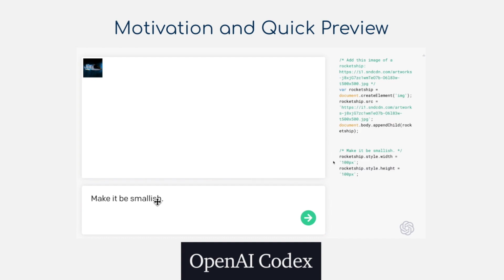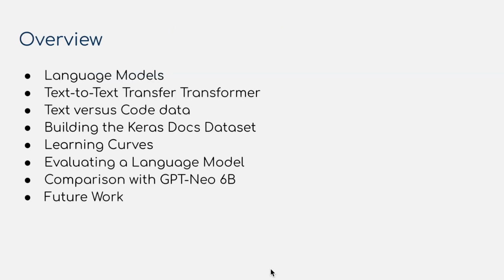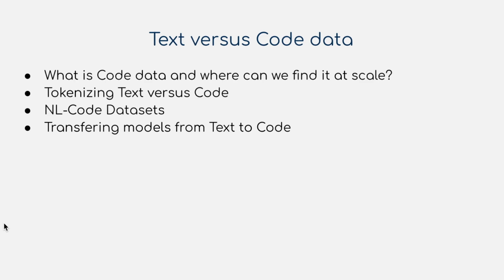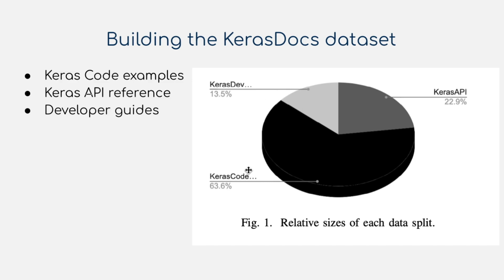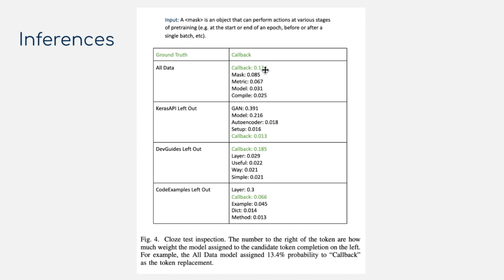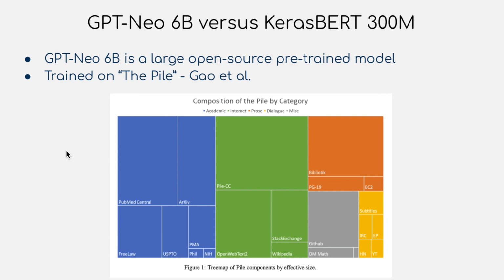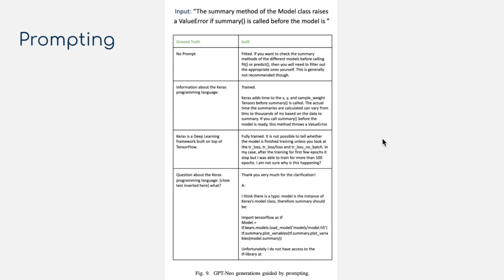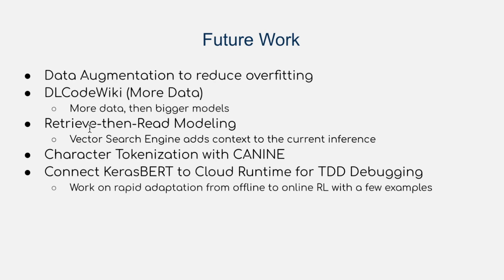KerasBERT: Modeling the Keras Language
This video explains our paper published in ICMLA 2021!